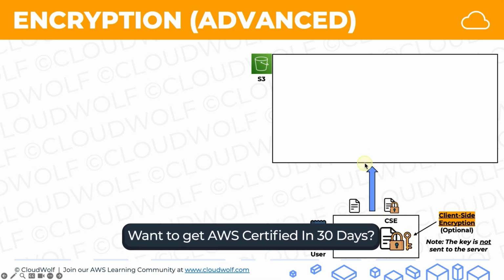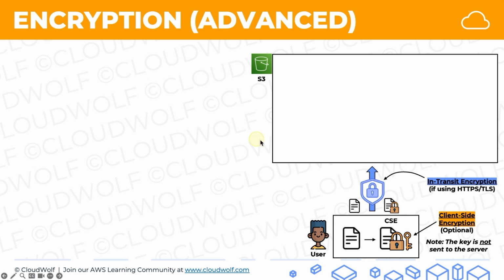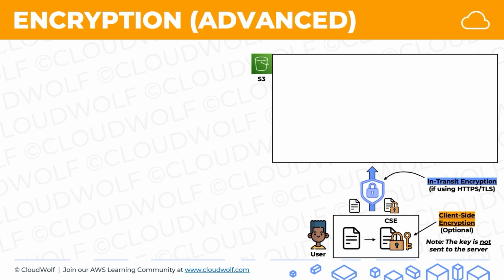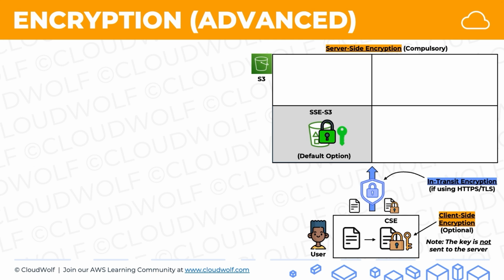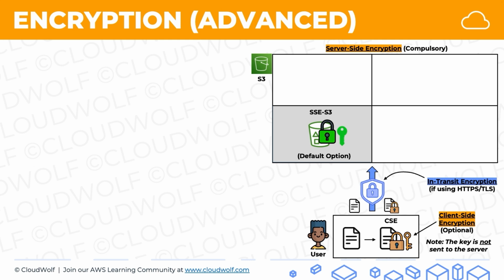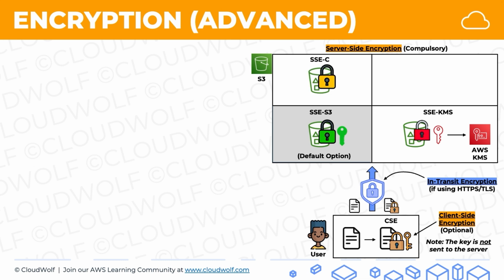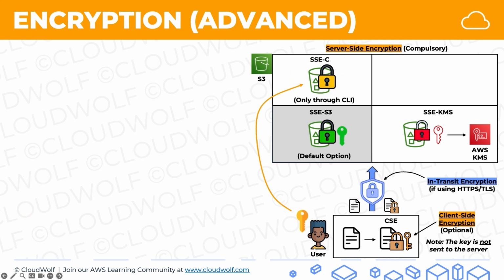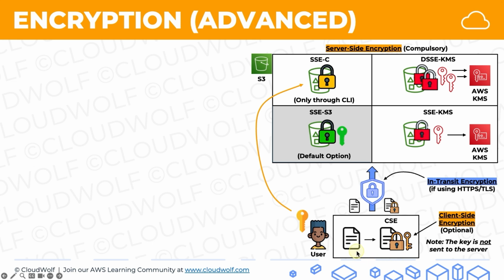AWS S3 Encryption Explained | Client-Side, In-Transit & Server-Side Keys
In this advanced AWS S3 encryption tutorial, learn the three layers of encryption available for securing your data: client-side, in-transit, and server-side. Understand the differences between SSE-S3, SSE-KMS, SSE-C, and DSSE-KMS, and when to use each option.

This video covers the default S3 encryption, customer-managed keys, KMS integration, and compliance-level dual encryption, giving you a complete overview of how encryption works in Amazon S3.

🔹 Key Topics Covered:

Client-side encryption (optional)

In-transit encryption with HTTPS/TLS

Server-side encryption (mandatory)

SSE-S3 (default, AWS managed keys)

SSE-KMS (KMS managed keys & audit control)

SSE-C (customer-provided keys)

DSSE-KMS (dual-layer encryption for compliance)

📘 Perfect for: AWS exam takers (CCP, Solutions Architect, Security Specialty), Cloud engineers securing S3 data, Compliance teams, and Developers building secure cloud applications.

▶ AWS Security Deep Dive

⏱️ Timestamps

00:00 – Intro to S3 Encryption
00:20 – Client-side encryption (optional)
00:50 – In-transit encryption (HTTPS/TLS)
01:20 – Server-side encryption (overview)
01:45 – SSE-S3 (default)
02:15 – SSE-KMS (with audit control)
02:45 – SSE-C (customer-provided keys)
03:20 – DSSE-KMS (dual encryption for compliance)
04:00 – Summary & key exam tips